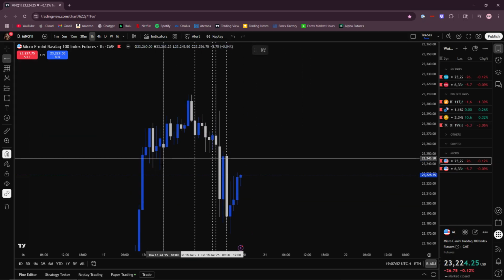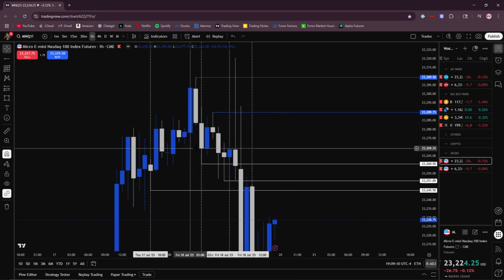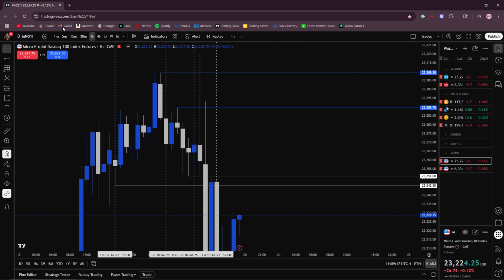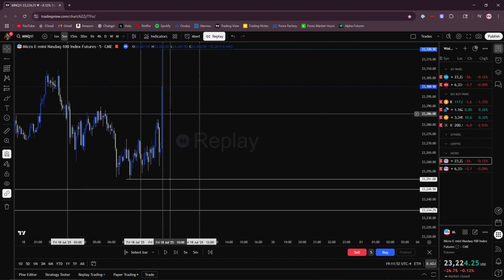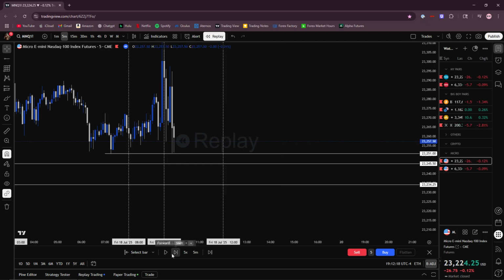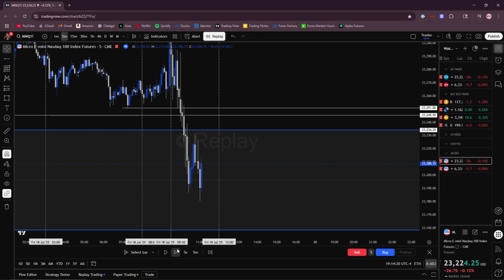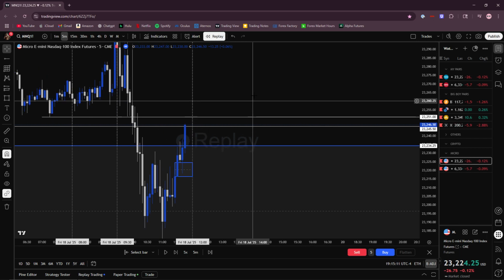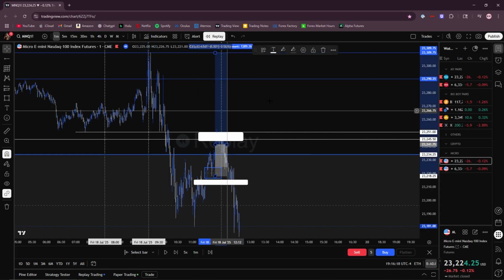Trading Recap Day 5 | No Trades (Demo Trading)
Didn't end up trading today because our bias ended up getting taken out during premarket and after that I tried to see if I could find a risky entry but I couldn't.